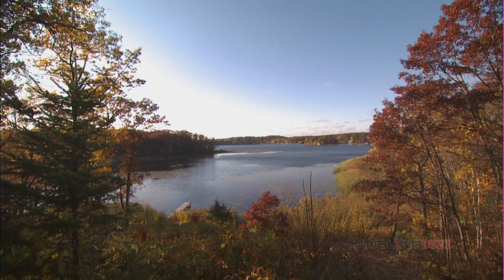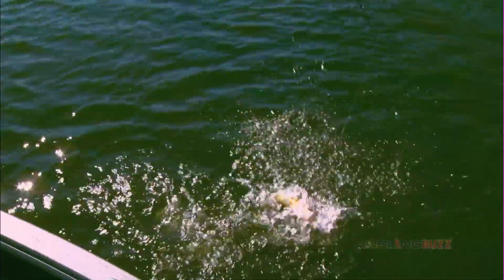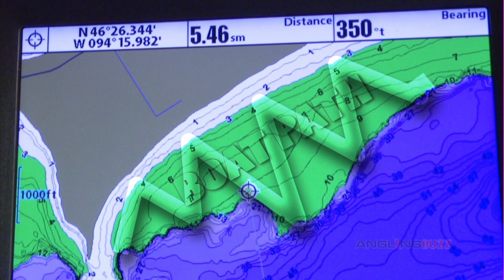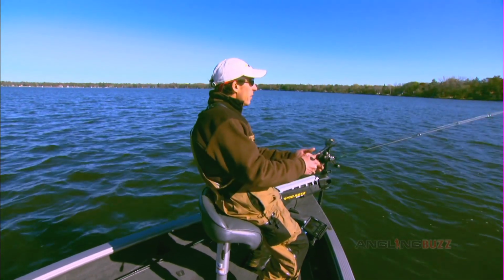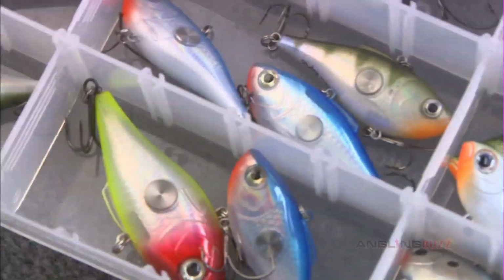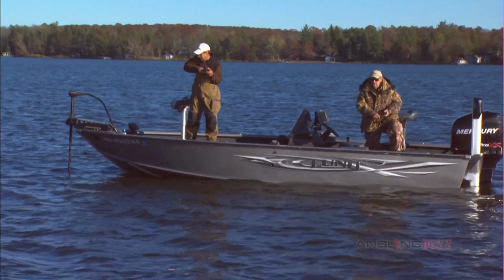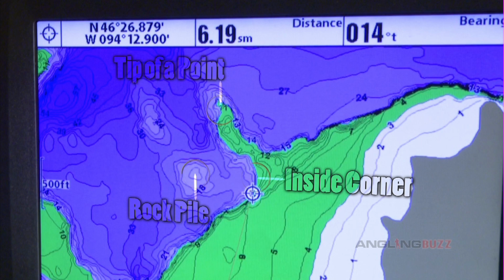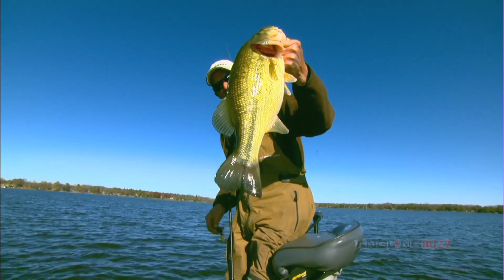Patterning Largemouth Bass in Early Fall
In fall, largemouth bass make a slow transition from shallower to deeper weed zones. Apply proper lure selection and boat control to cover flats vs. dropoffs.